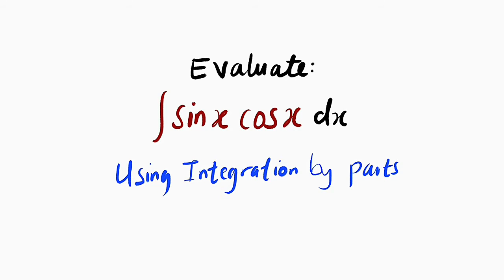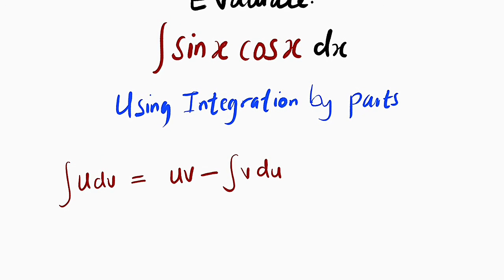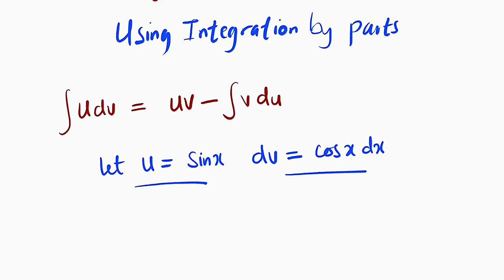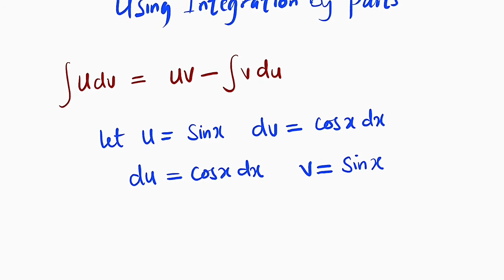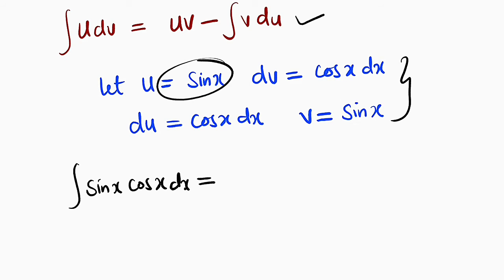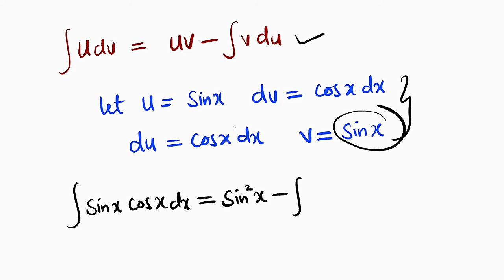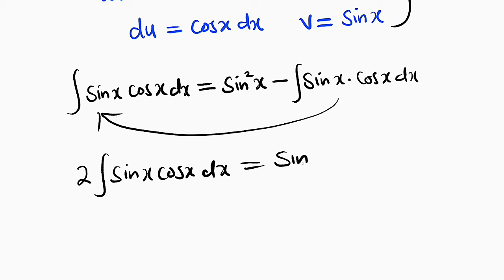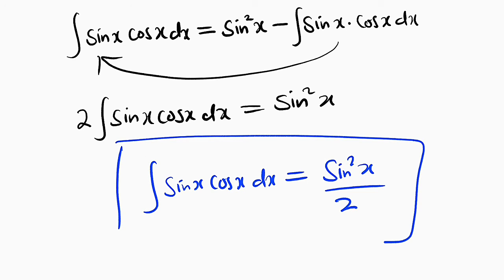Integration by part | integral of sin(x)cos(x)